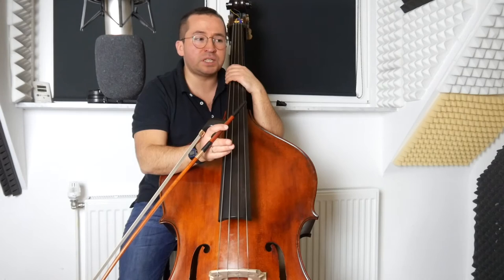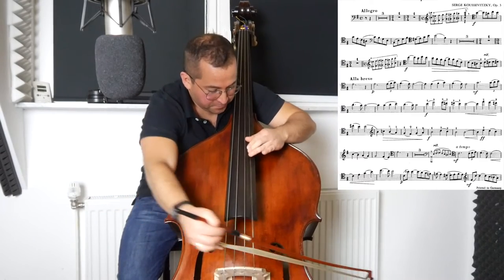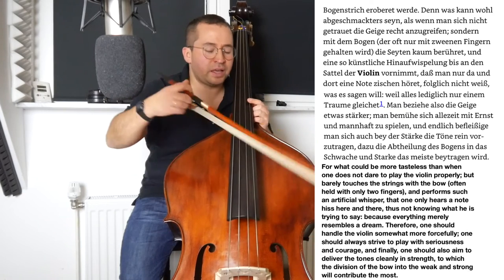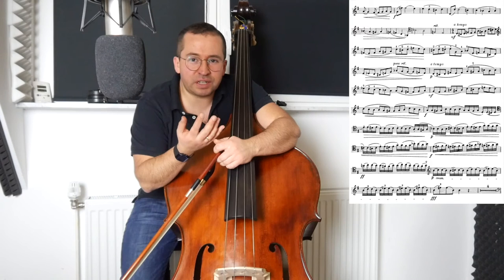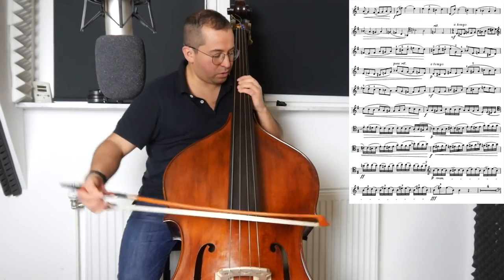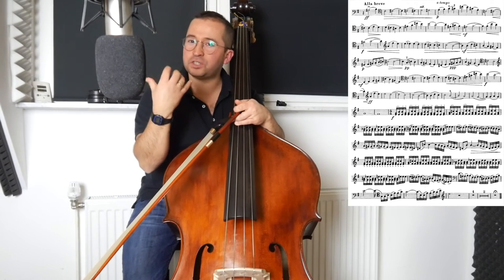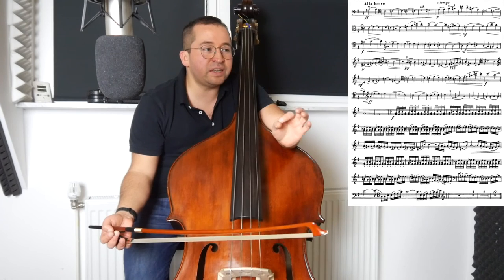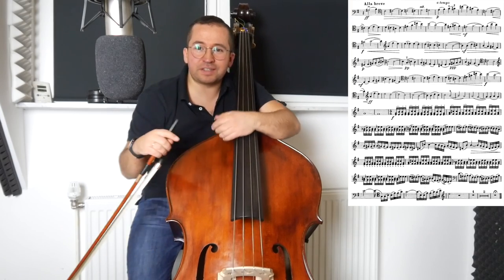S. Koussevitzky, Double bass concerto, 1st movement and tutorial